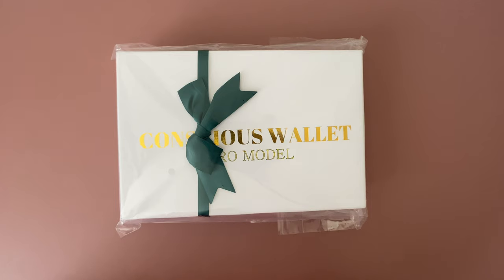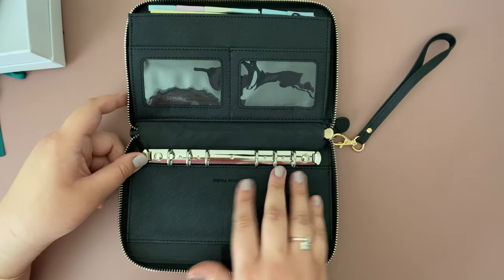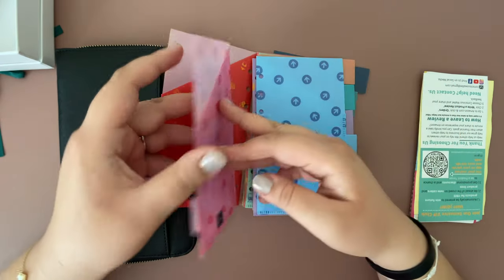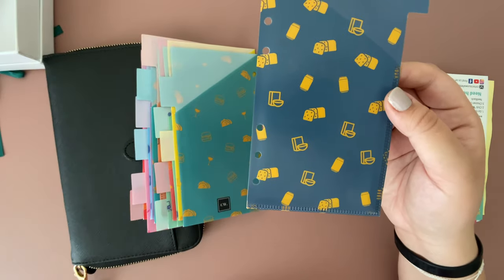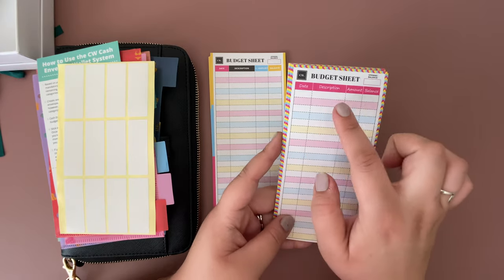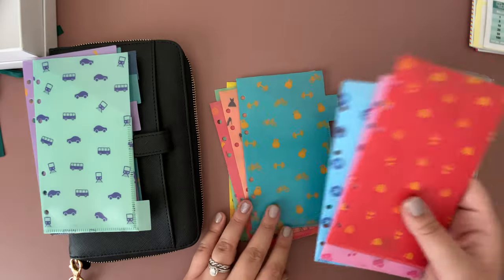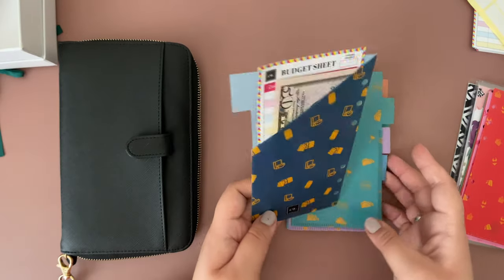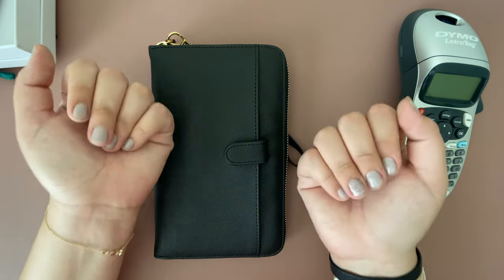CONSCIOUS WALLET PRO MODEL UNBOXING + SET UP | NEW CASH WALLET | CASH ENVELOPE SYSTEM |WALLET REVIEW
CONSCIOUS WALLET PRO MODEL UNBOXING!

In this video I will be unboxing my new conscious wallet pro model and also setting it up! I am super excited to start using this wallet its really good quality and it has the cutest envelopes! I do have a lot of financial goals for 2021 so staying on track with my budget is very important! I will also be participating in the marchmadness2021 challenge!!

I post budgeting videos, cash stuffing videos and hauls. I usually post on Sundays and Wednesdays and if I have time I also post a bonus video on Fridays.

Thank you for supporting my small business:

Check out: Sara Marie, Sara Marie stickers, Romina rossa, budget with amanda, Marissa Lyda, All things planned, pixielacksplanning, graham stephan

Disregarded Keywords: dave ramsey inspired, cash envelope stuffing, cash sinking funds, high yield savings account, cash stuffing, budget tracker,  personal finance, etsy shop, stuffing my sinking funds, funds, financial goals 2021, net worth, sinking funds, cash envelope system, unboxing, review